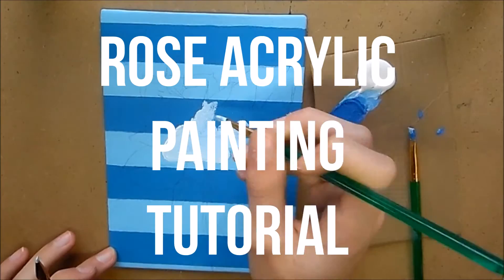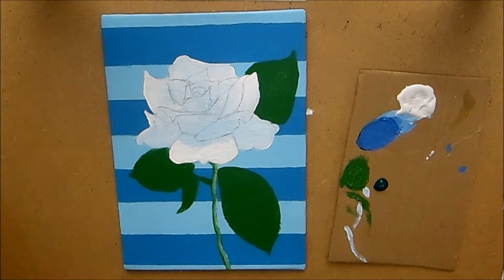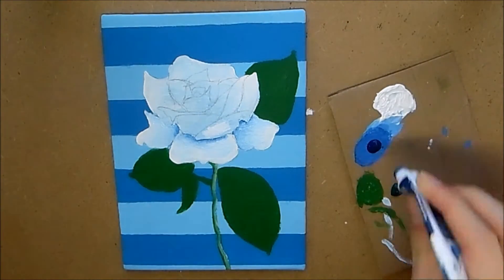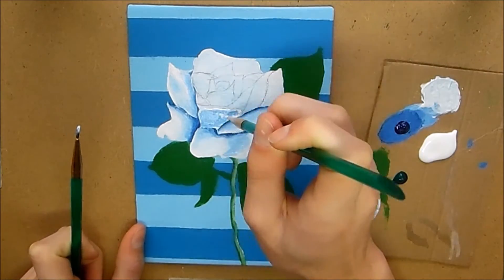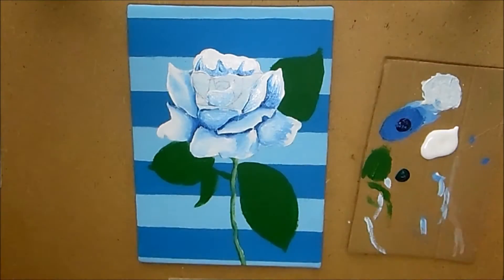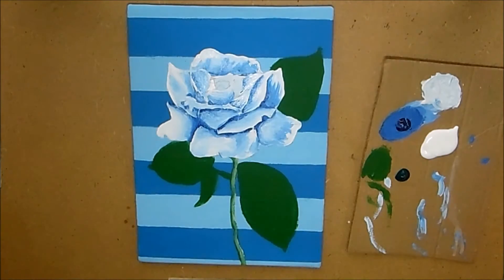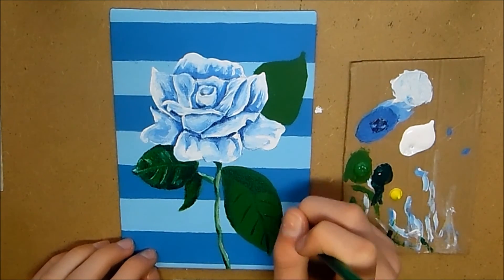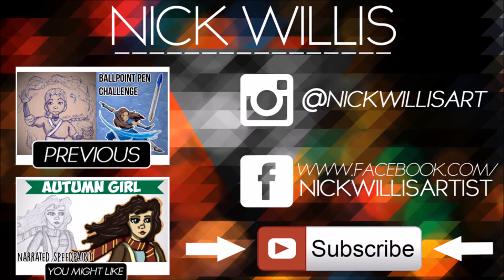HOW TO PAINT A ROSE in ACRYLIC | NARRATED TUTORIAL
Hello Everyone Nick Willis here! Today I am going to teach you how to paint a rose in acrylics! I Hope you Enjoy!

Leave suggestions and feedback in the comments below!